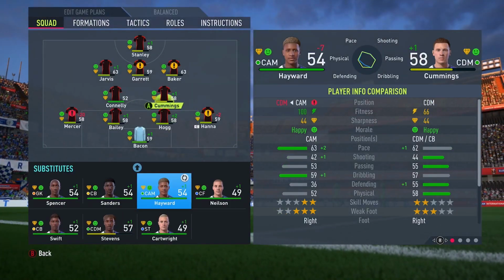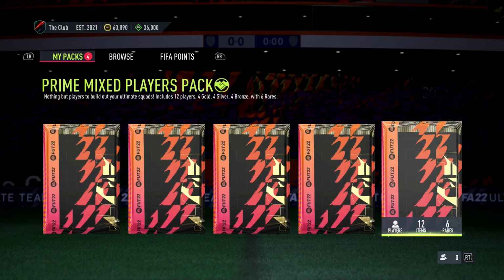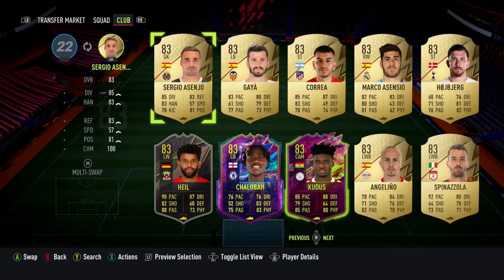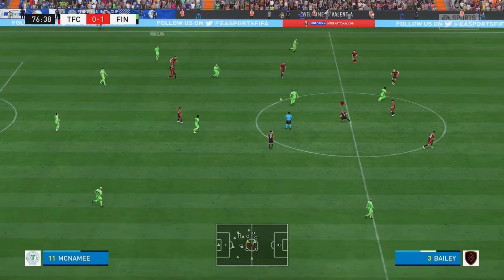Secret Tips The Top FIFA 22 Traders WON'T Tell You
There are a lot of things FIFA 22 Traders will tell you to do in FIFA 22 Ultimate Team but despite all the tips and tricks from the FIFA Community, there's also a lot of information they're holding back...

When people ask "How to get better at FIFA 22 Ultimate Team", it's no good trying to get a better understanding of real-life football. Of course, you need to know the basic football rules but understanding the in-depth tactics means nothing because FIFA 22 is a game and there's an OP way to play that game. In this video, I will show you how to get better at FUT 22 by sharing simple FIFA 22 Gameplay Tips that will make you more efficient during gameplay, quicker within menus, or more profitable when it comes to basic trading. Most know how to play FIFA 22 Ultimate Team, it's easy to pick up and play but it's hard to master and that's exactly what we're going to start to look at with this FIFA 22 Guide as we go through several basic FIFA 22 Tutorials that will help you improve at FIFA 22 Ultimate Team